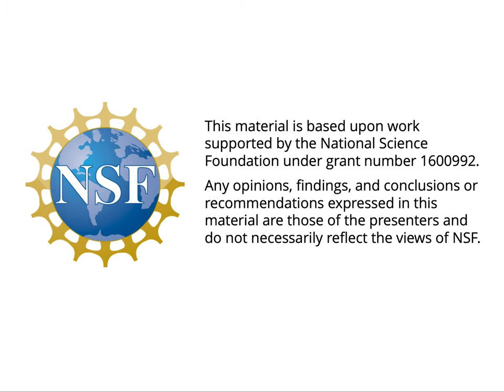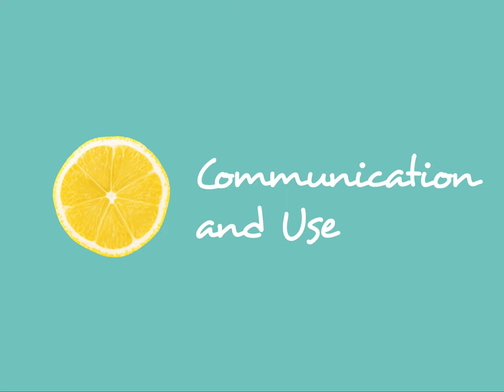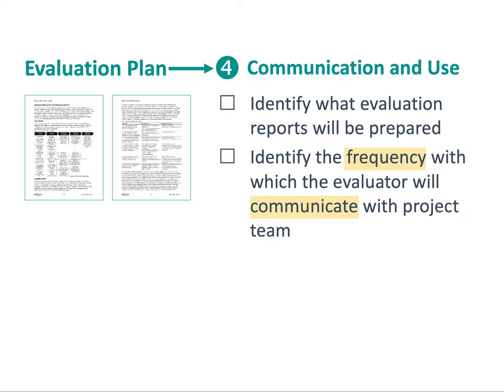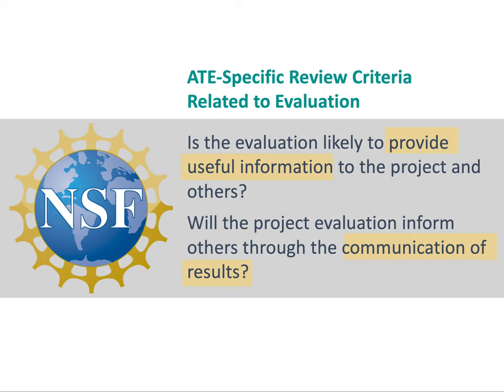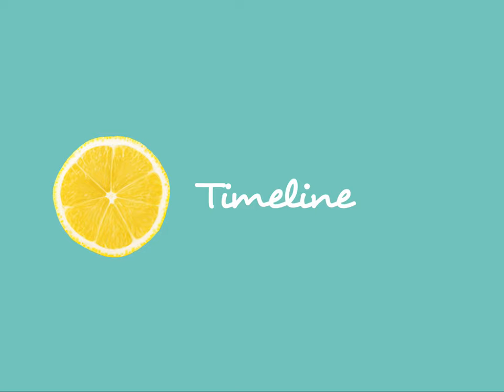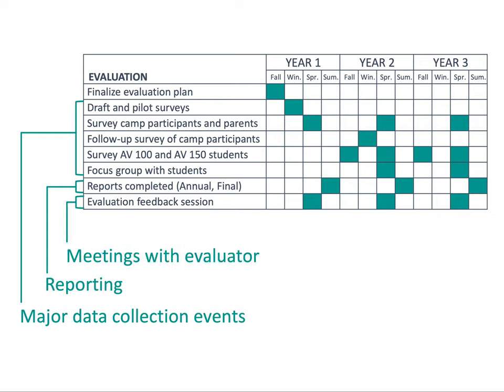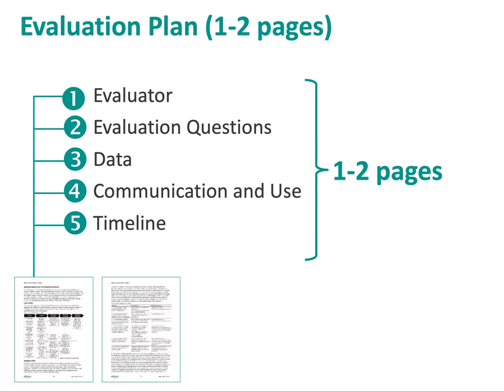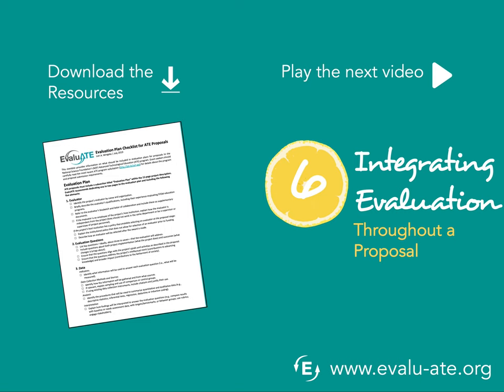Evaluation Plan Series: Video 5: Communication, Use, andTimeline